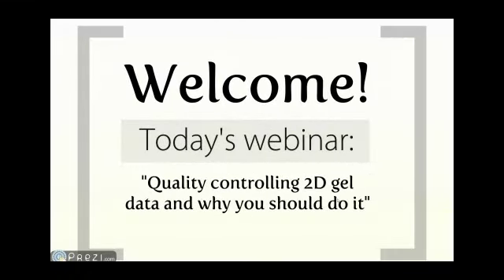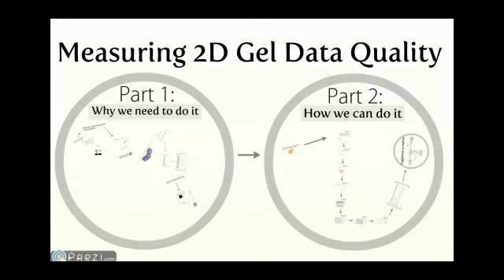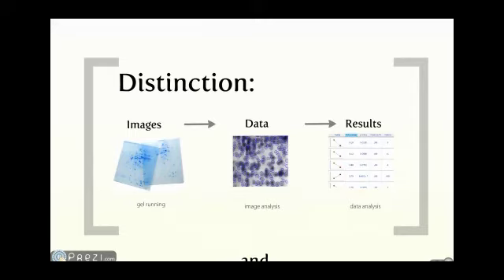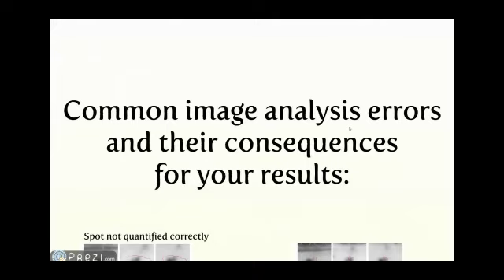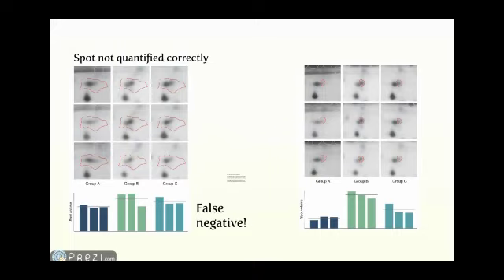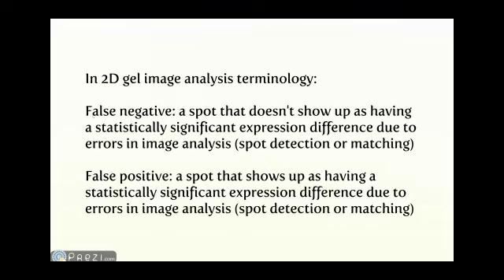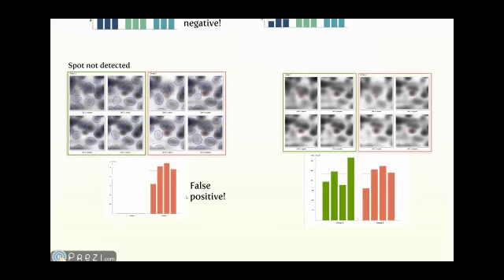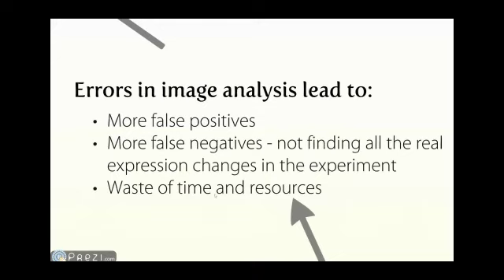Webinar recording: Quality controlling 2D gel data and why you should do it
Recording of a Ludesi webinar This is part 1 of 4.

Measuring and controlling experimental output is standard procedure in most labs, as it facilitates reproducible and successful research. Quality controlling the output from 2D gel image analysis should equally be good practice, in order to avoid losing or masking valuable data from the experiment.

Using a free software application, called Gel IQ measuring and thereby optimizing 2D gel image analysis data is now possible. The following webinar will show you how to use the Gel IQ tool and explains some of the background behind it.